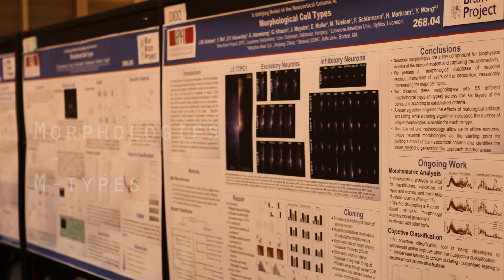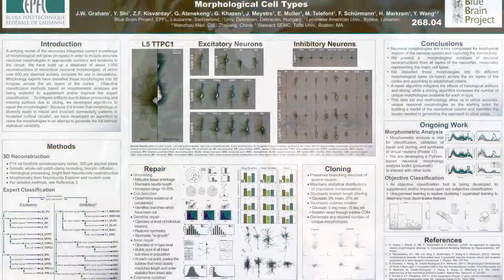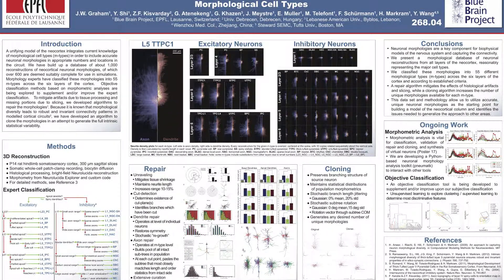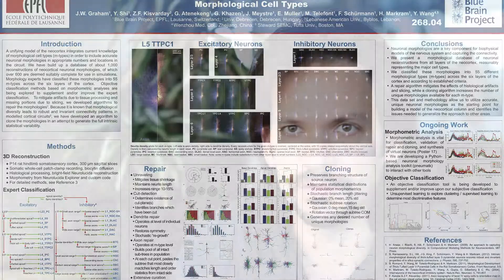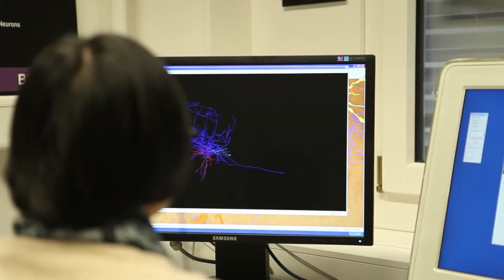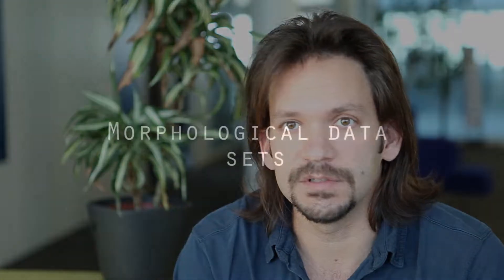Blue Brain Project: The Unifying Cortical Column Model Poster Series - Part 3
With more than twenty posters being produced by the Blue Brain Project, on the 14th October SfN 2012 saw a great deal of the BBP this year. This enormous poster series displayed the building of the cortical column model from the bottom up - including the reconstruction of the neuron types to attain their morphologies (called the M-types), the establishment of their electrical patterns (called the E-types), the combination of M- and E- types to get the ME-types, the placement of neurons, the connectivity and interaction between neurons and how all of this goes in to produce the unifying Blue Brain cortical column model. For those who did not get to attend SfN 2012, a series of short videos will become available successively, of which this is just the third, that document this poster series.

This video describes the morphology types of the neurons in the unifying cortical column model.

Acknowledgements: Thank you to the Blue Brain Project team as well as the Lab of Neural and Microcircuitry for great interviews. Thank you to Linoy Markram and Michael Mitchell. Also thank you to everyone who gave me footage/media!

Produced by Melissa Cochrane, Blue Brain Project.